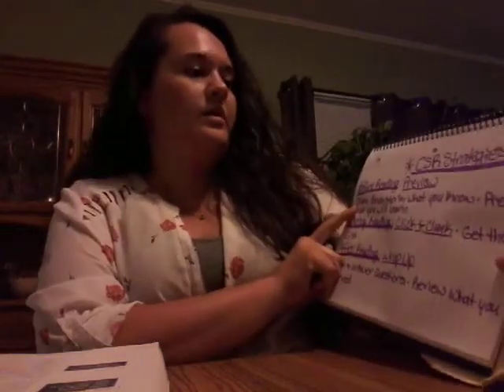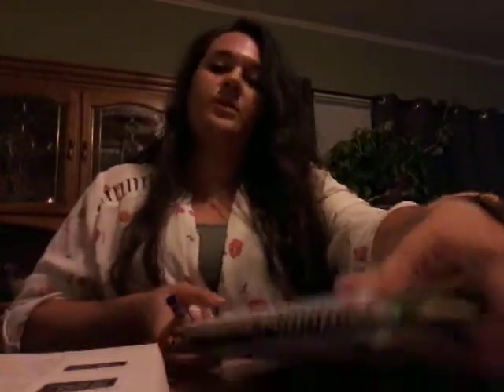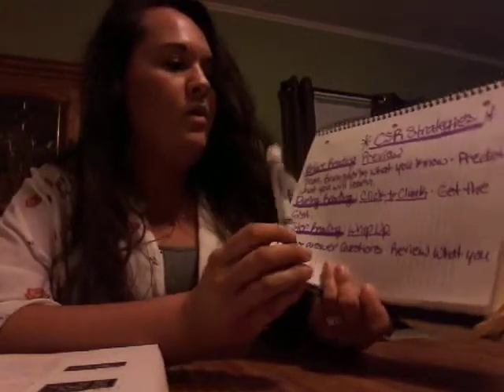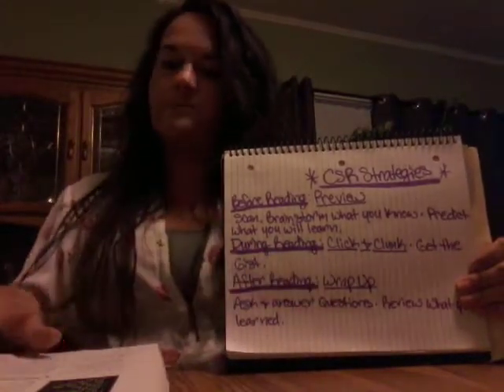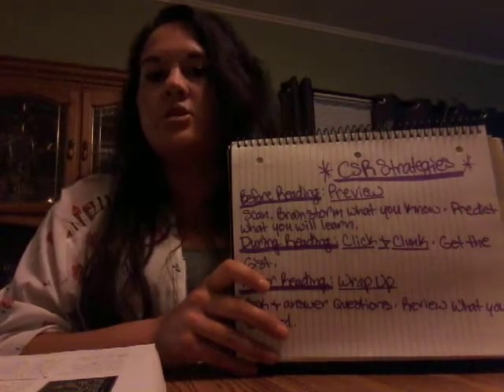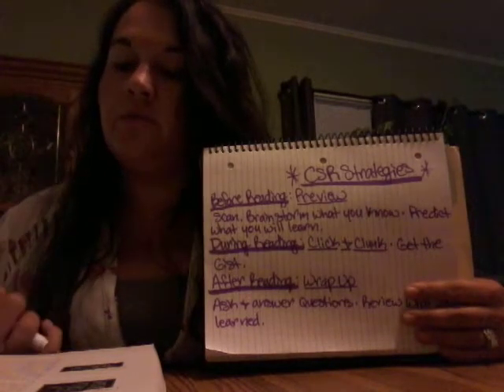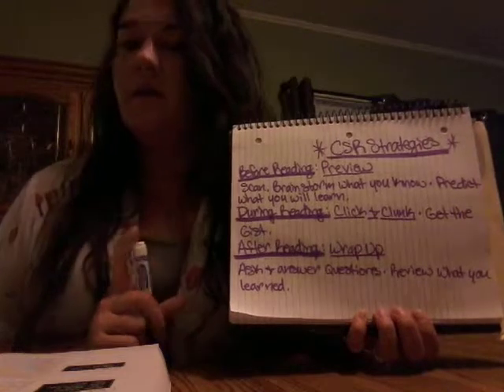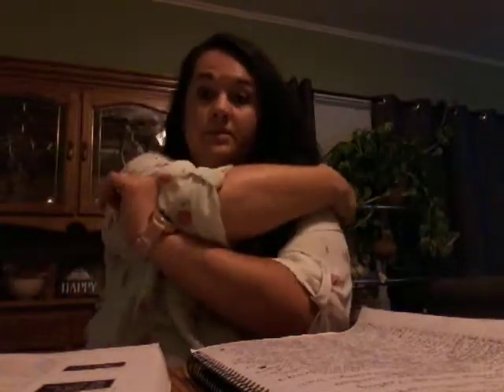Collaborative Strategic Reading